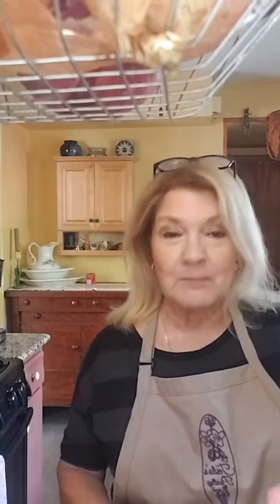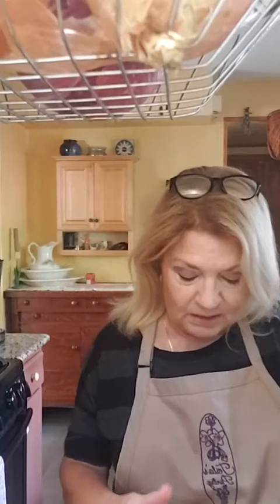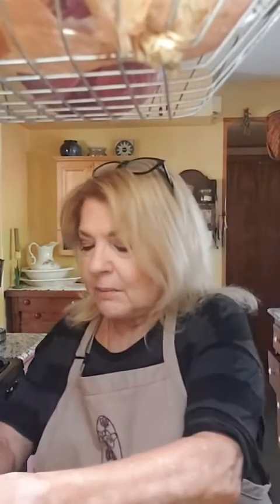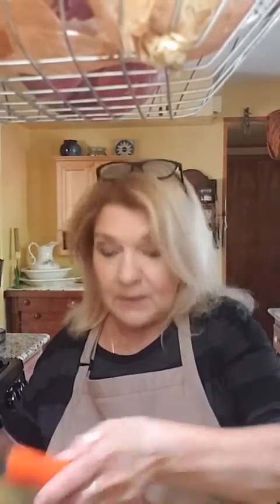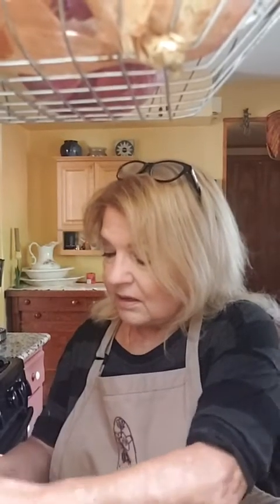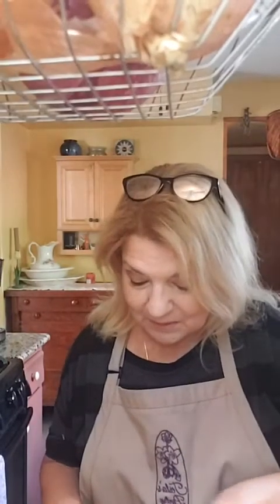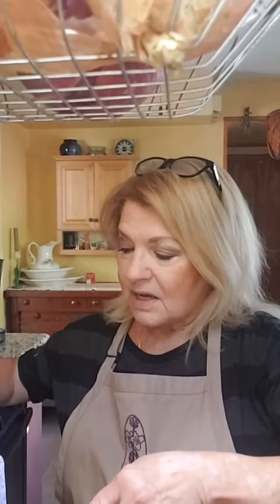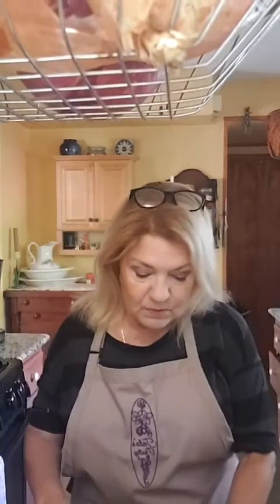Mango salsa 7 14 22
@Keeping it Simple with Testa's Pantry

INGREDIENTS
1 mango, peeled and diced
1/3 red bell pepper, diced
1/4 cup red onion, diced
1 stalk celery, diced
1/2 seeded jalapeno, minced
zest of half of a lime
1 tablespoon of diced oregano (or cilantro)
3 tablespoons of Testa's Pantry Condimento Bianco (or Bianco Denso depending upon the sweetness of the mango)

PREPARATION
Toss all ingredients into a bowl and let set at room temperature for about 30 minutes and up to two hours before serving. Use as an accompaniment to grilled meats, poultry or fish.
Will keep refrigerated for up to four days.